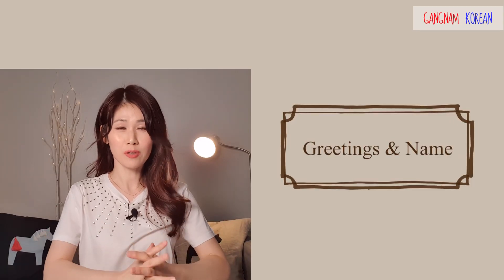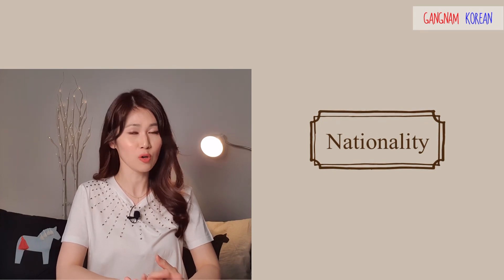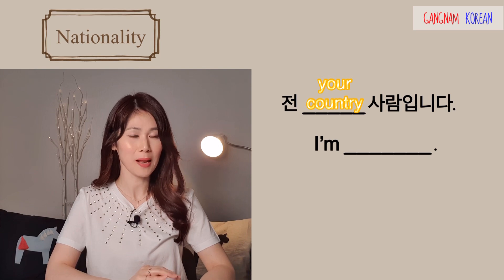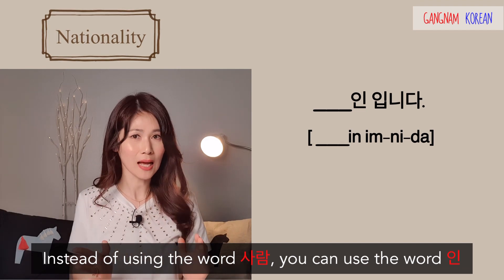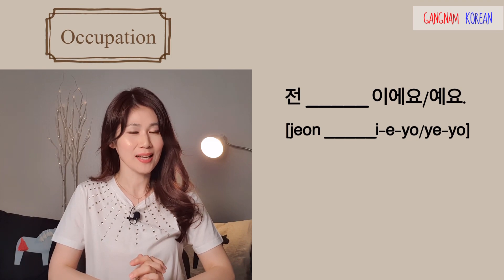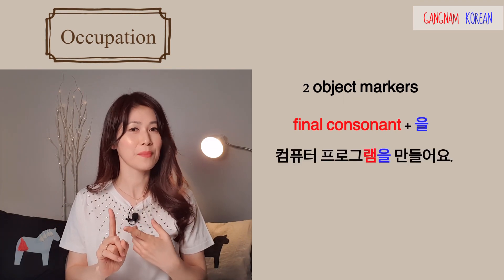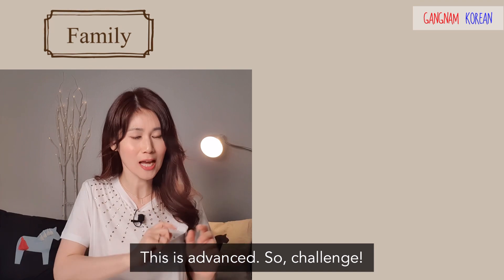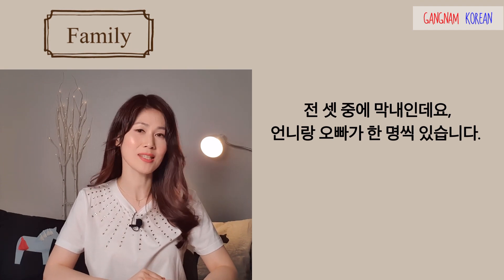Introducing yourself in Korean, A to Z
Hi, everyone!
Have you ever had a chance to introduce yourself in Korean?
If you have, was your introduction successful?
Didn’t you feel that something was missing?
This video shows you what to say when you introduce yourself in Korean A to Z!
Some subtle differences between textbook Korean and real Korean are also introduced here, so you will be able to introduce yourself in Korean just like a native speaker of Korean!
Exciting!
But promise me you will make your own sentences based on the points here and practice!

p.s. This video has been made kn Seenu Sharma's request. Thank you Seenu!

xoxo